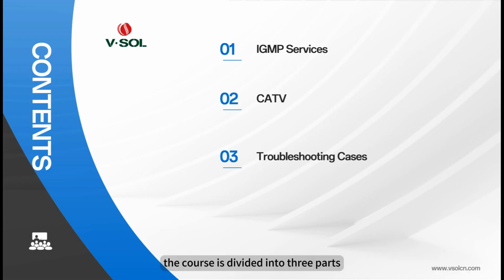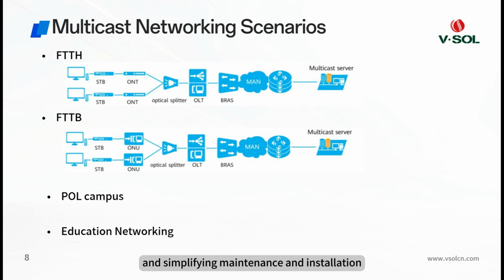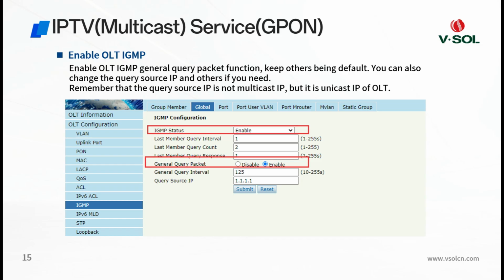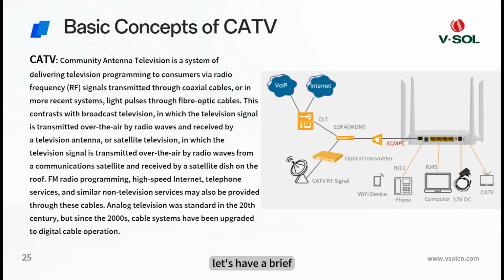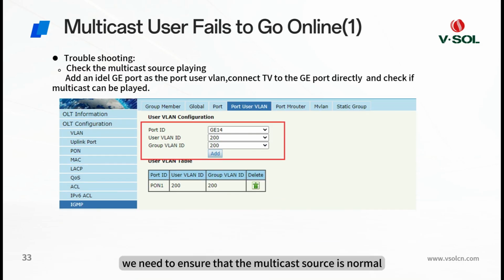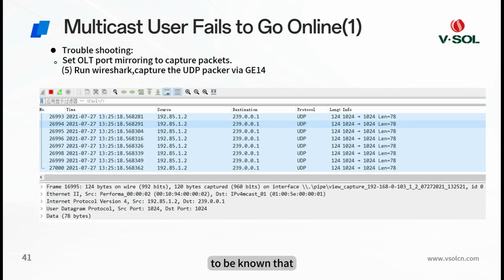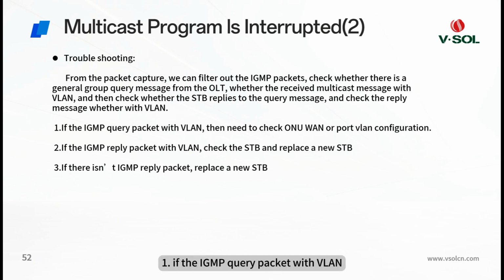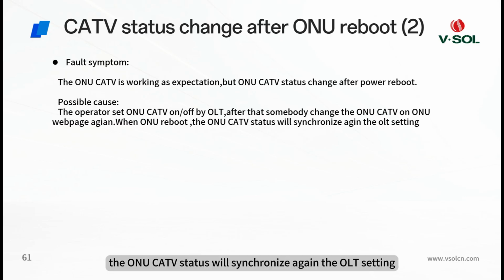5 IGMPIPTV Services&Troubleshooting